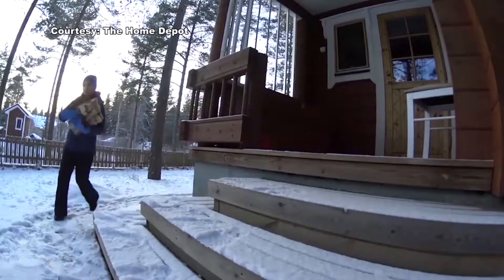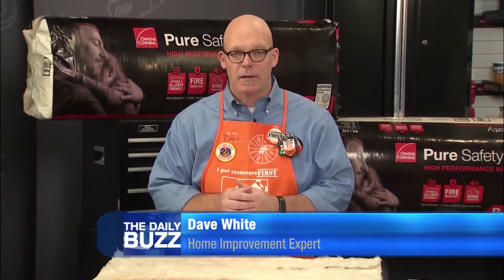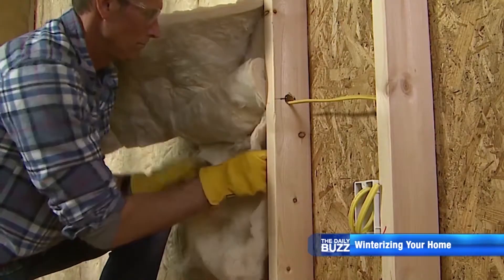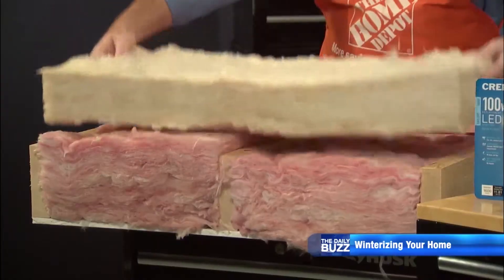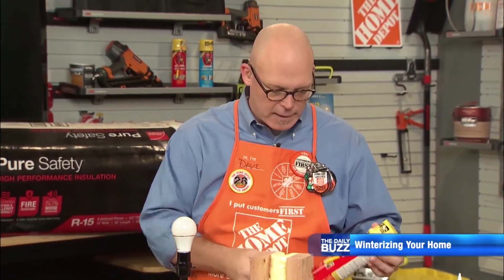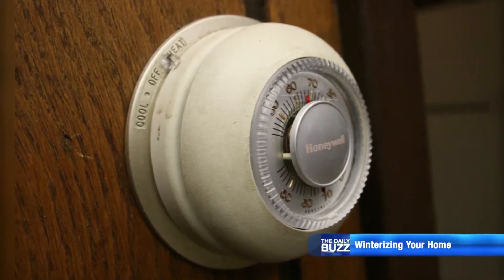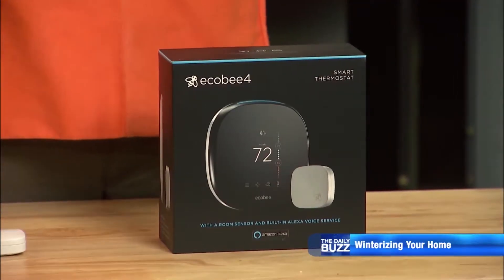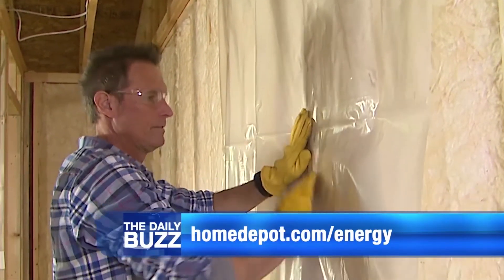Winterizing Your Home 2018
Winter is in full swing, is your home winterized? Dave White, a home improvement expert with The Home Depot, shares some great tips that can save you money and make your house more comfortable this winter.

These tips will help you prep your home for the brutal months of Winter.